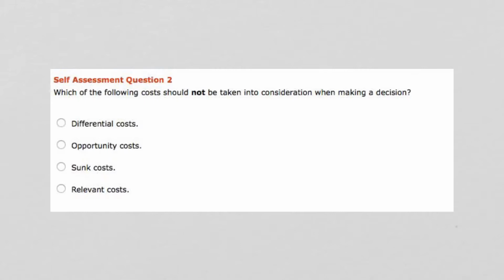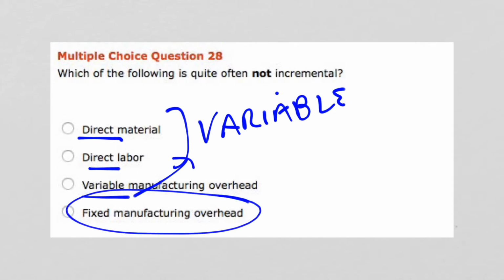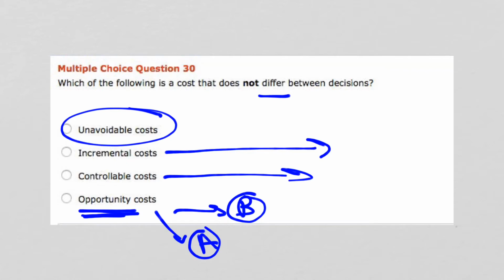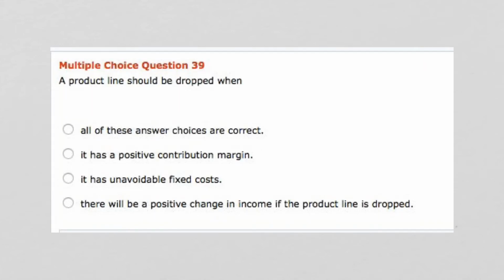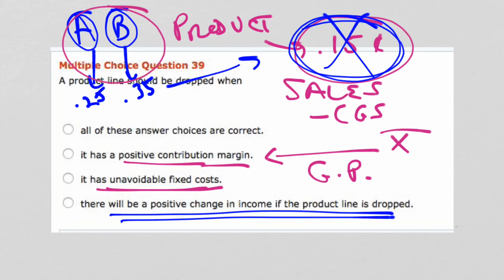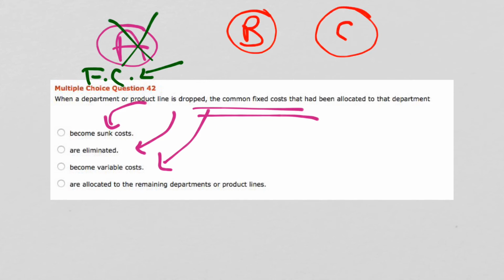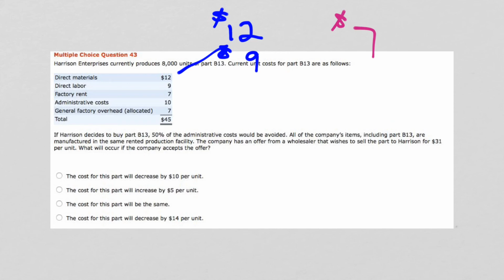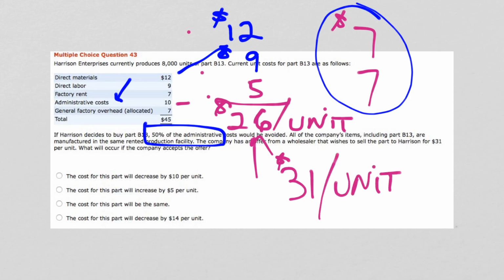chpater 3 extra problems